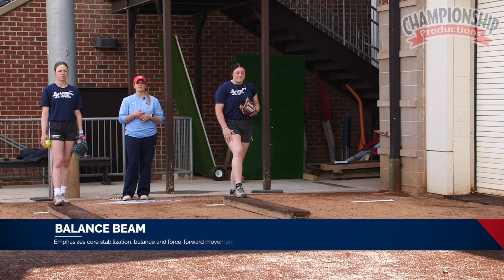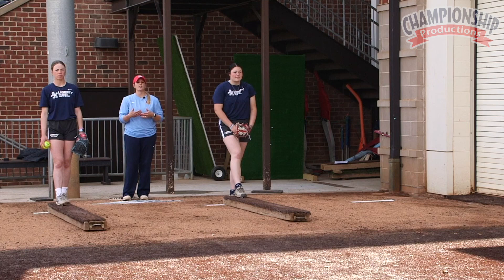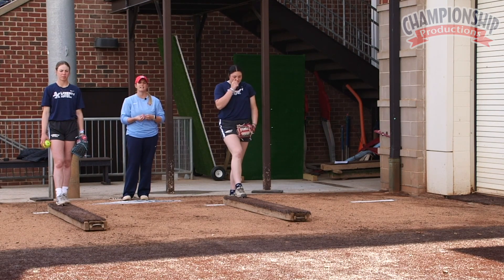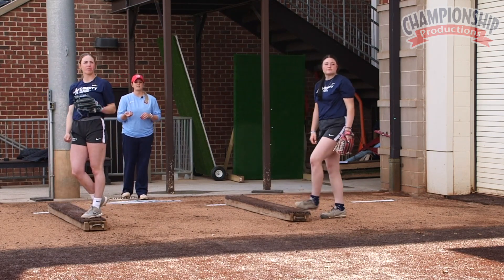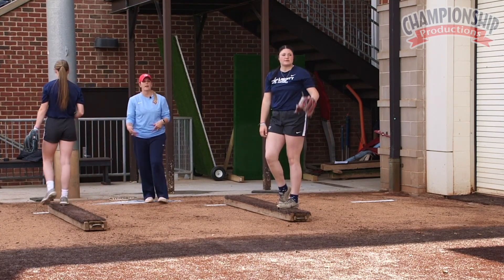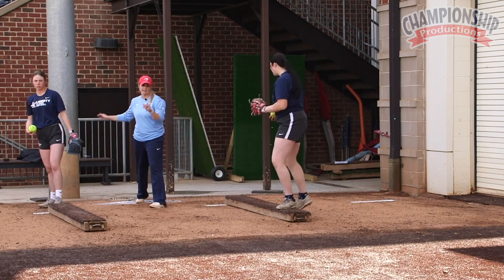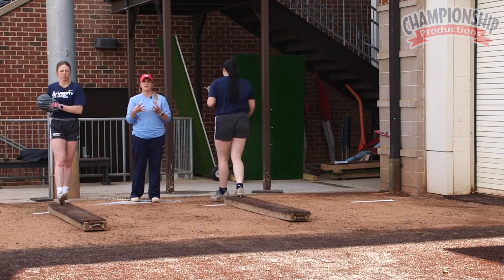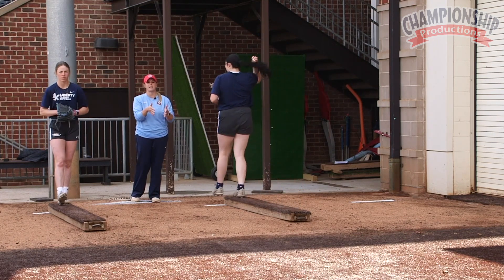Balance Beam Drill for Establishing Balance, Strength & Control Off the Mound!!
Terrific drill that gives you an idea of the type of thoughtful, insightful instructional video that features Paige Cassady, the newly appointed Texas Tech Pitching Coach.
Cassady was Liberty University's Associate Head Softball Coach from 2018 to 2022 - in that time she earned the 2018 NFCA National Assistant Coach of the Year award and was a part of the 2018 NFCA Mid-Atlantic Regional Coaching Staff of the Year. She was also the Liberty University Assistant Softball Coach (Pitching) from 2013 to 2018.  He coaching accolades are well known in the pitching world -  In 2018, Cassady's Liberty pitching staff posted a 2.04 ERA and 19 shutouts, including a 0.97 ERA over the final 23 games of the season;
In 2017 season, Cassady's Liberty pitching staff went 44 innings without giving up a single run, tossing six straight shutouts;
In 2016, Cassady's Lady Flames pitchers set a program single-season record with 377 strikeouts;
FYI - Cassady is also a Powerline Fastpitch Pitching Instructor, 2005 to present and played collegiately (pitcher) at Florida International.